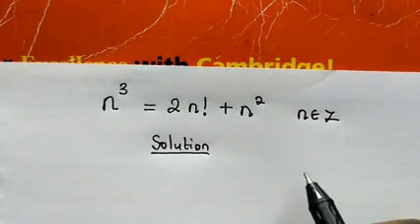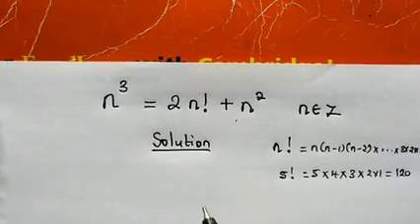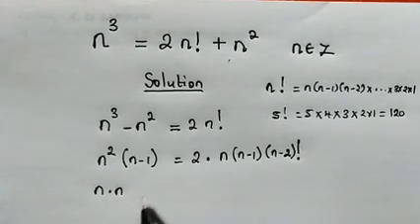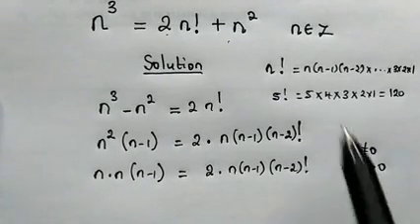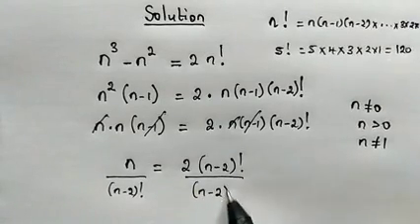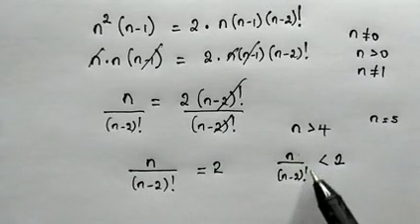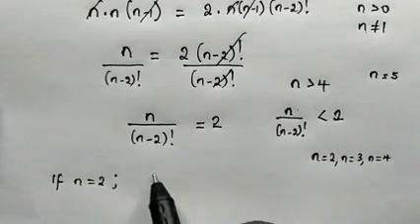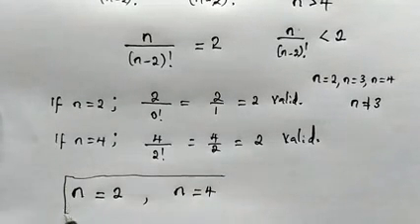Can you solve this USA Olympiad Math ?